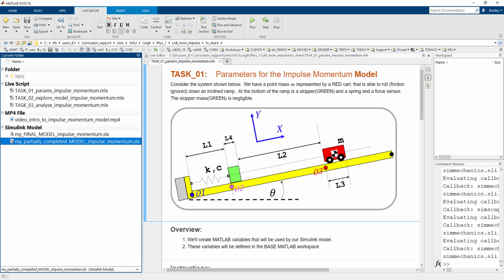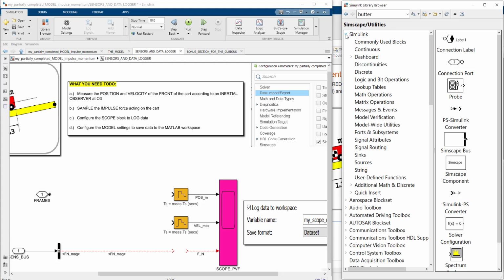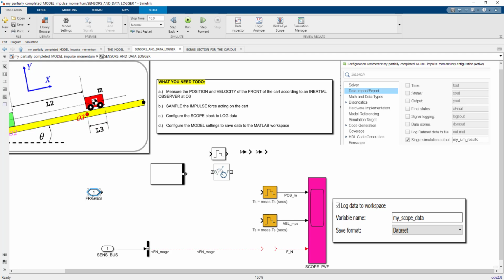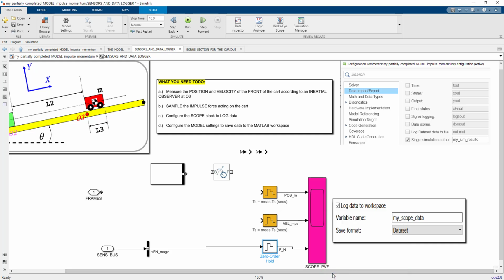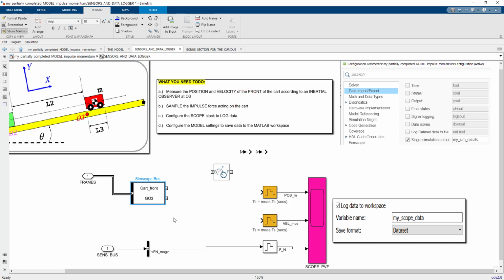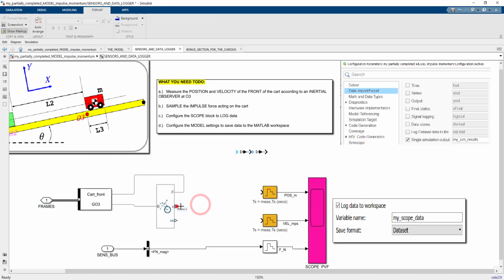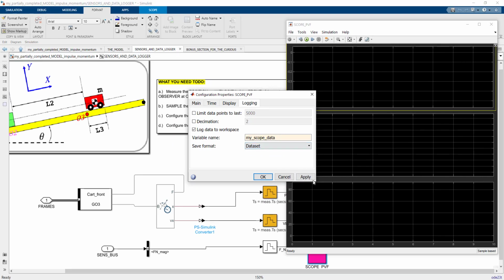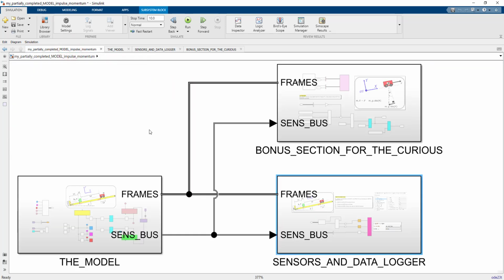video create the data logging subsystem